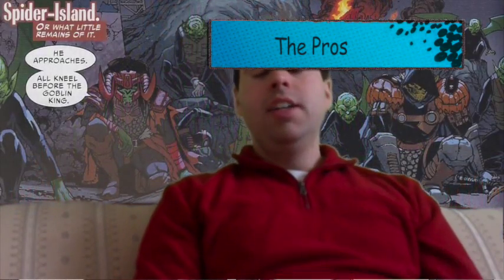Superior Spider-Man #28 Review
I sit down to review part 2 of Goblin Nation. Enjoying the issue greatly but still point out a lot of flaws with the lack of other heroes and Wraith.